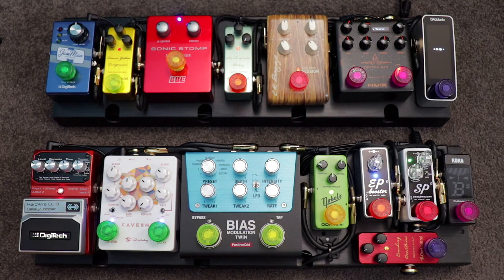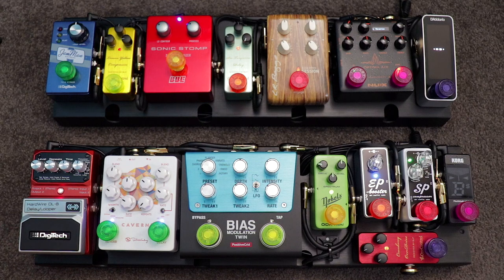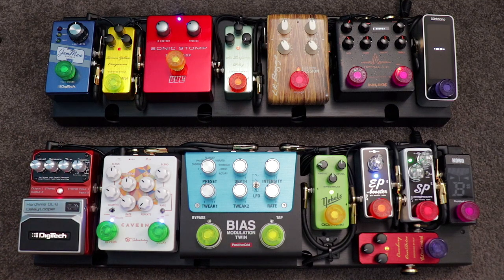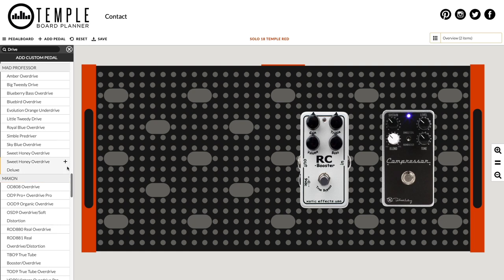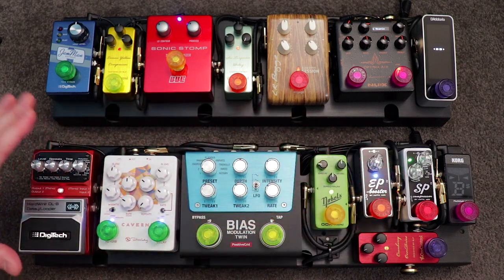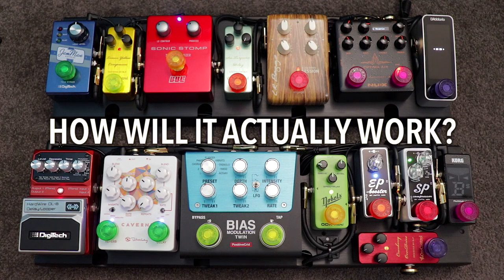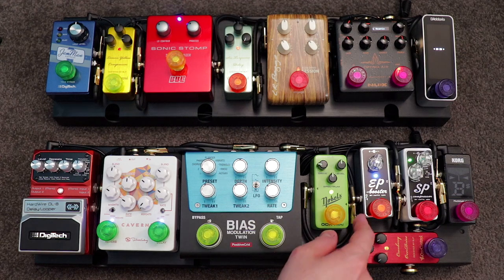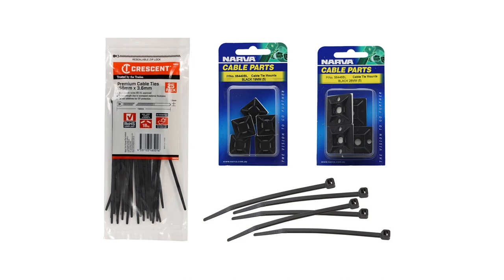Building a Small Pedalboard | 5 MASSIVE Hacks for Mini Guitar Rigs!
Want to build a killer fly rig? In this video, we check out my top 5 tips for building your ultimate compact, travel-sized board! This one's jam-packed with all manner of tips, tricks, hacks, and suggestions for upping your pedalboard game. Be sure to check it out. Guitar pedal nerds unite!

TIMECODES:

0:00 - Intro
2:02 - Defining the purpose of your pedalboard
5:18 - Choosing the actual guitar effects you need
9:05 - Online pedalboard builders and pedal layout
15:29 - Buying the right board, power supply, and cables
20:58 - Doing pedalboard cable management like a boss!
22:44 - Outro

VIDEO DISCLOSURE:

Some products featured are provided by manufactures for use in our videos. No other sponsorships or incentives are offered in exchange for this content. This video was not revised, amended, or paid for by any third party.